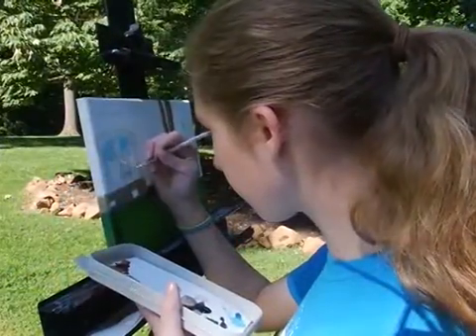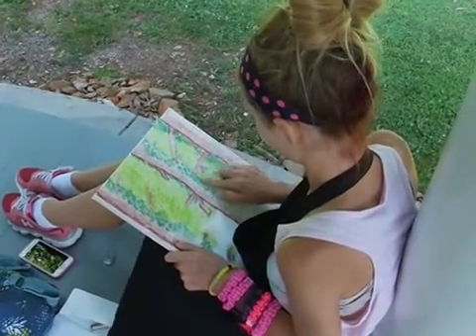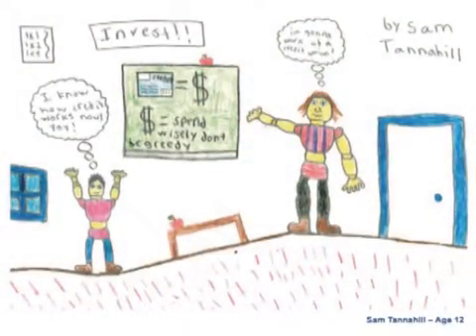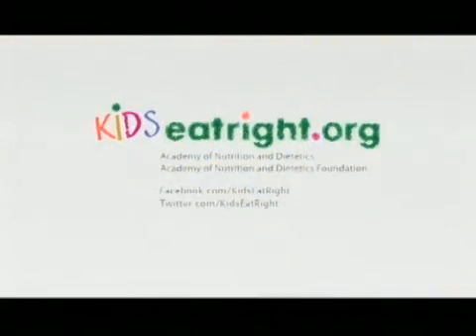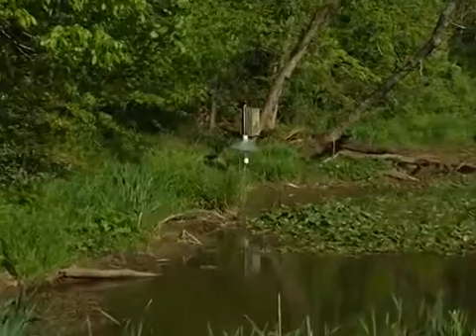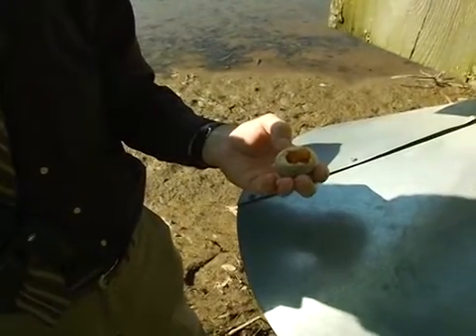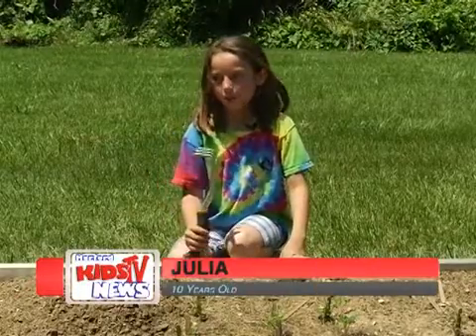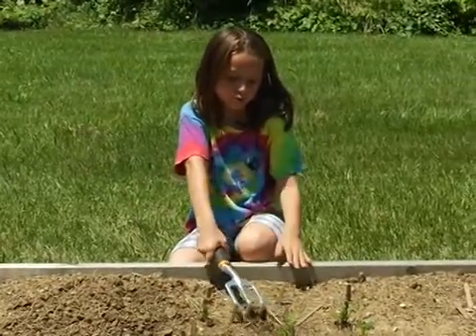KidsTVNews - August / September 2016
Hosts Katie Levey & Josh Ford are back with a brand new edition of the Telly Award-winning KidsTVNews!